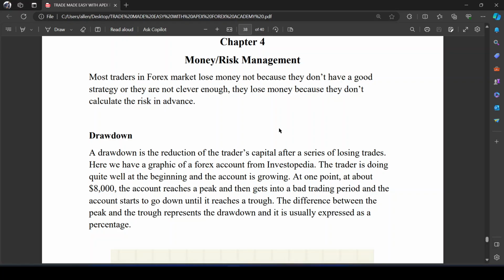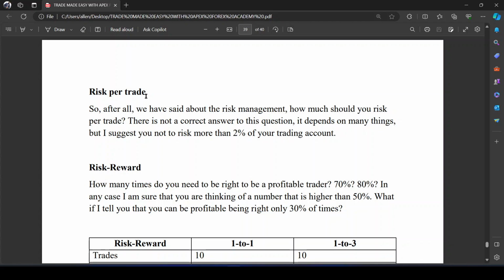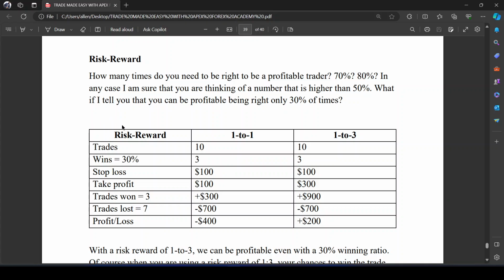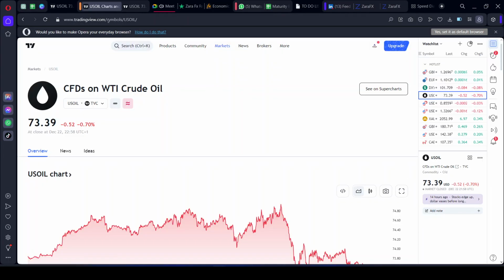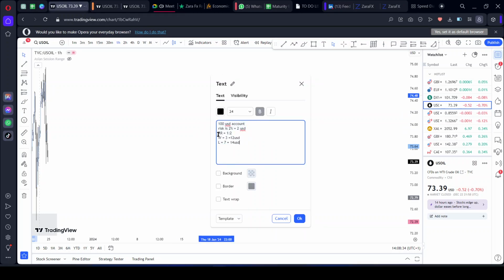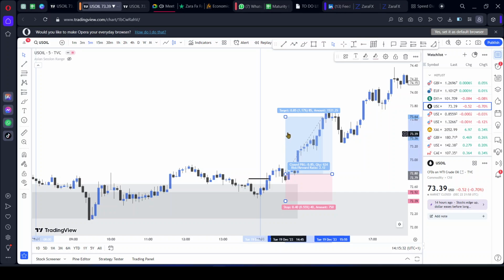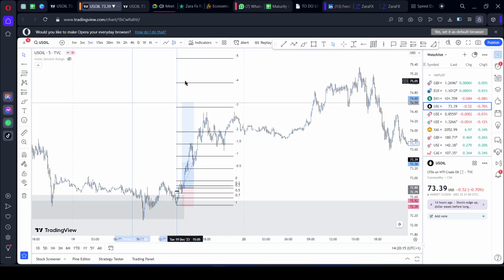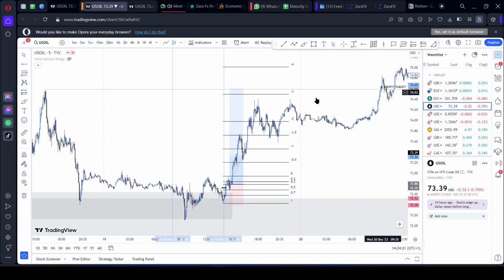RISK AND MONEY MANAGEMENT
this webinar explains why most traders lose money and how to move from a loser to a consistent winner